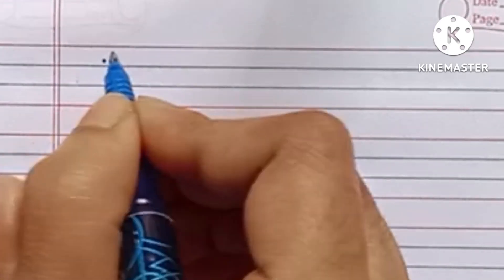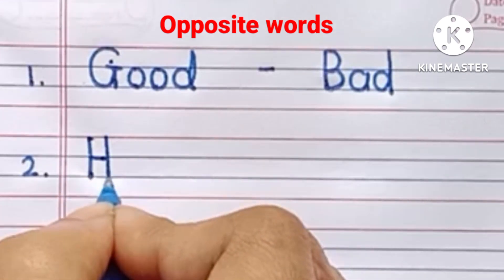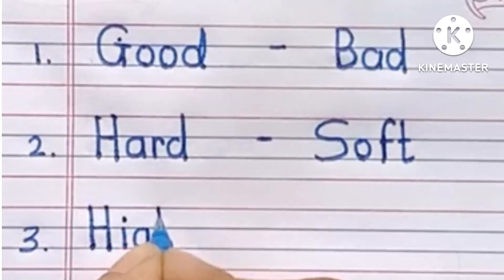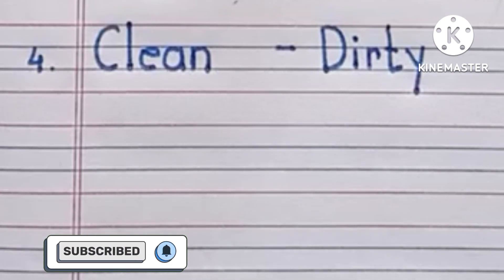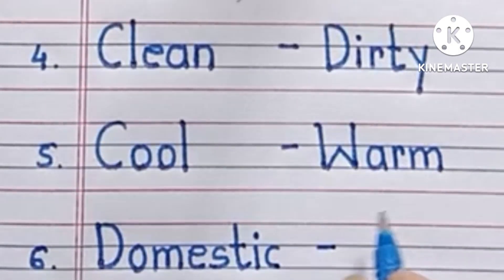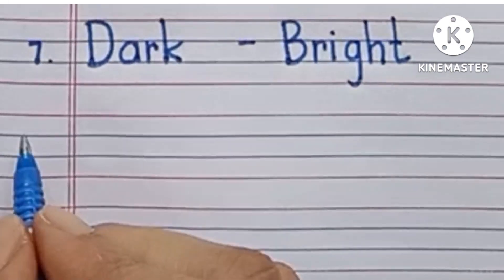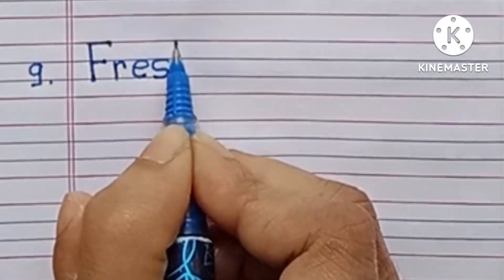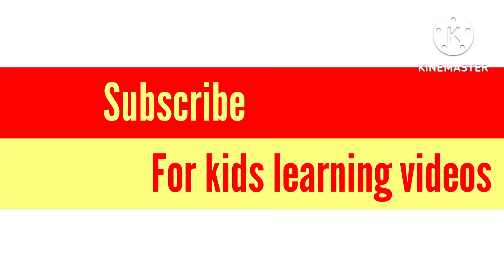Opposite Words | Antonyms for kids | Opposite Words in English